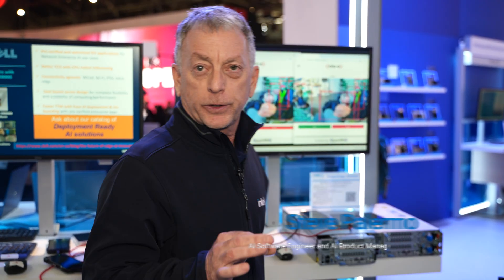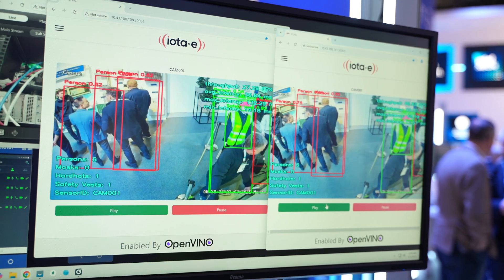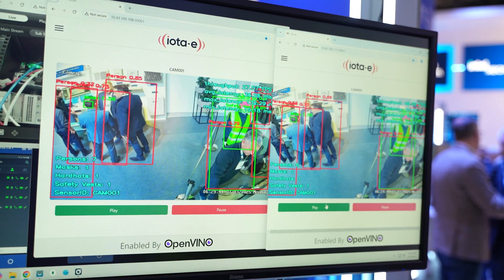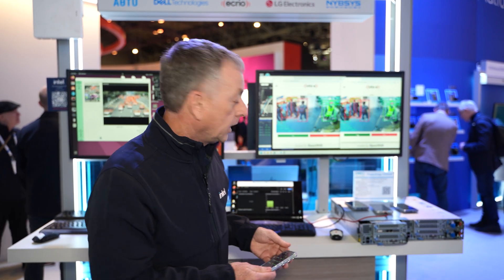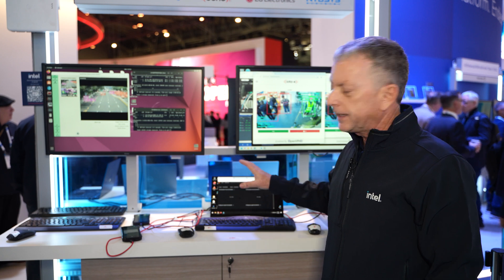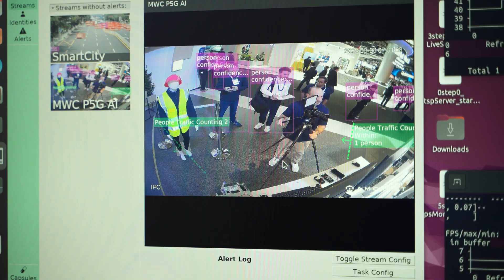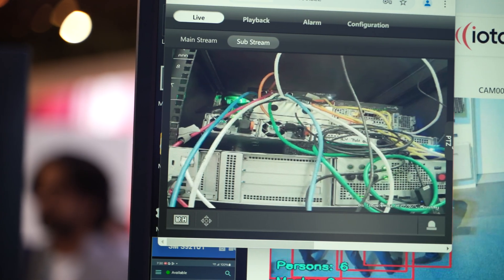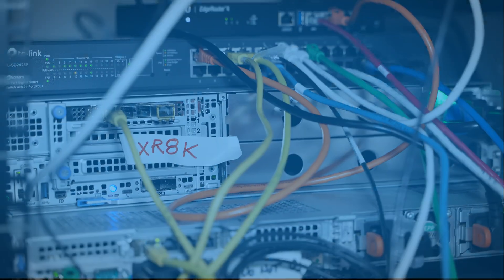AI for Worker Safety with Generative Queries on a Dell PowerEdge Compute Sled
AI for Worker Safety on a Dell PowerEdge Compute Sled utilizes generative queries to enhance real-time risk detection and proactive safety measures. This cutting-edge solution enables organizations to protect their workforce while optimizing decision-making and on-site operations.